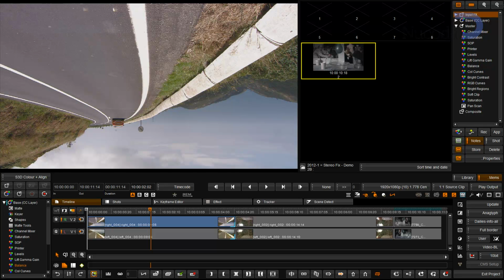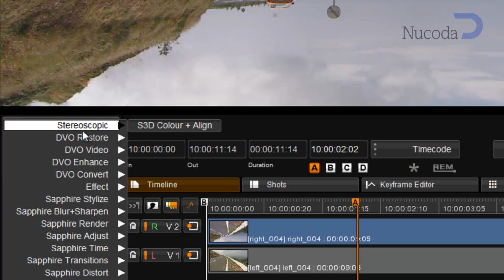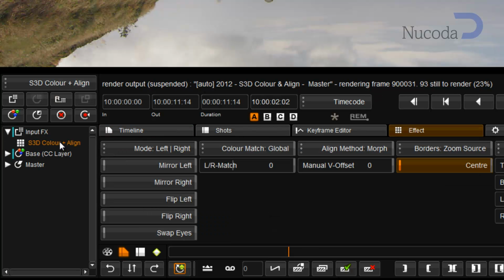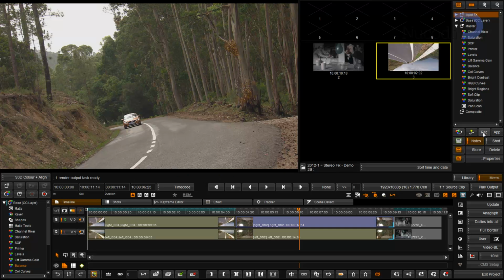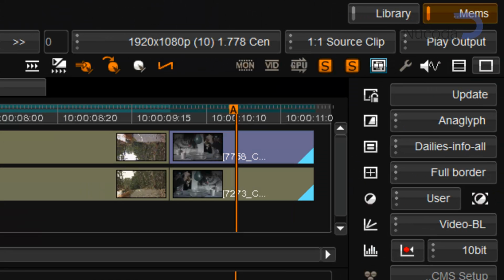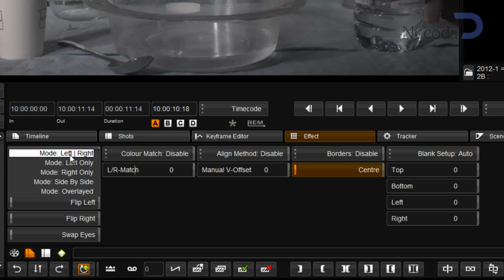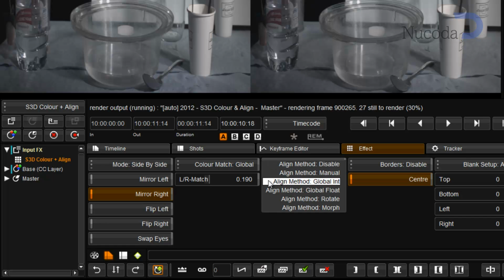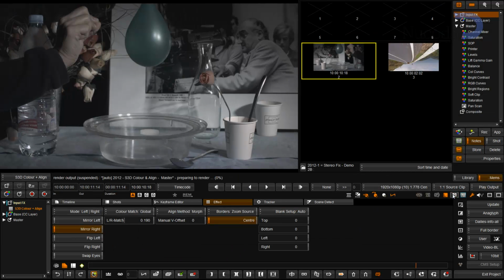2012.1 S3D Stereo Colour & Align Tool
2012.1 S3D Stereo Colour & Align Tool